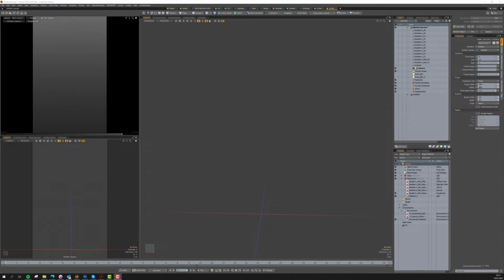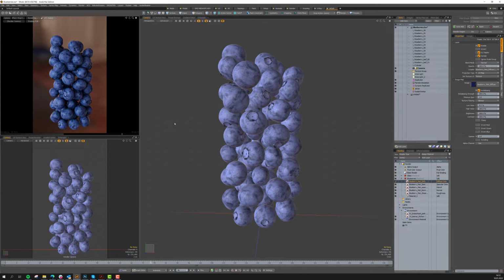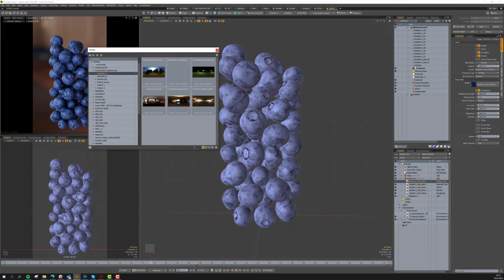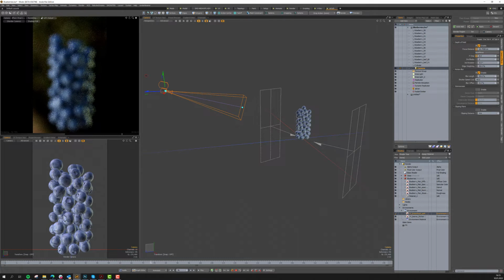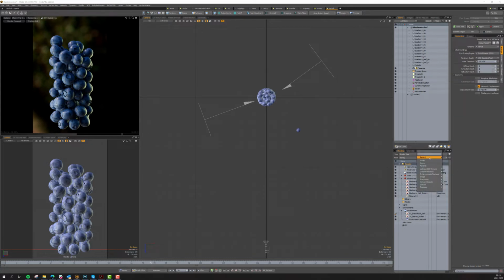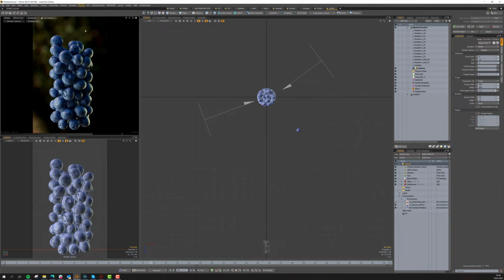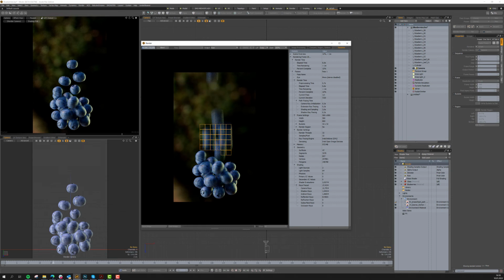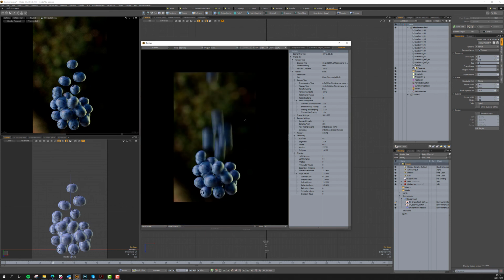Blueberries - Rendering Setup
Setting up the lights, camera and mPath for the blueberry scene to be rendered